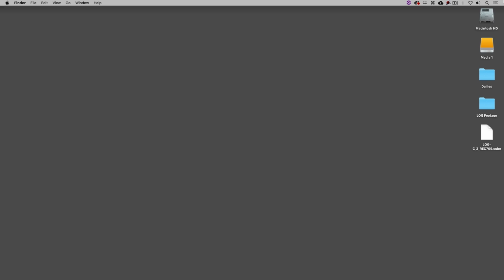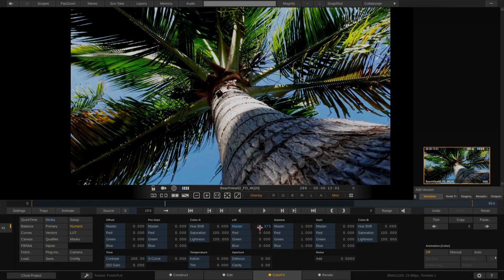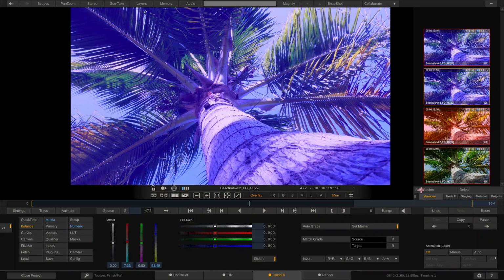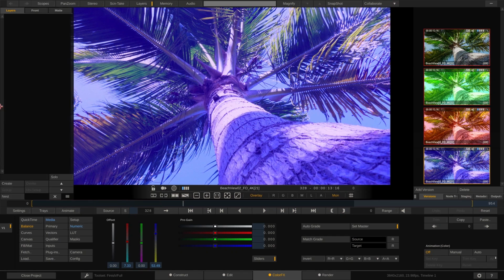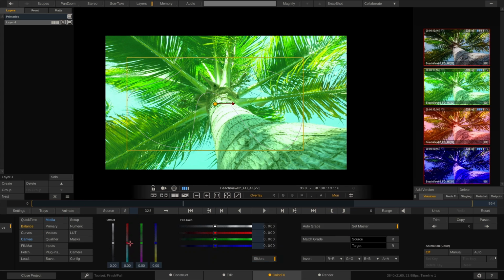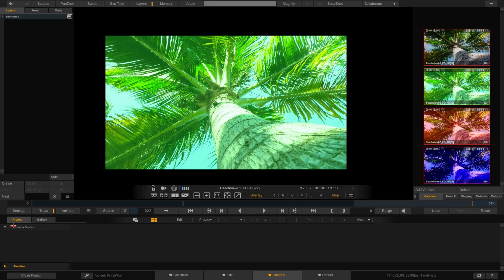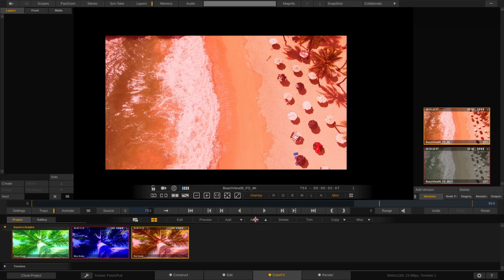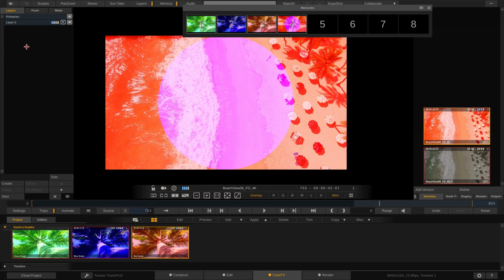Lesson 05 Working with versions in the ColorFX module